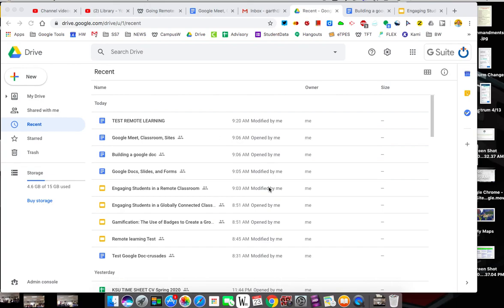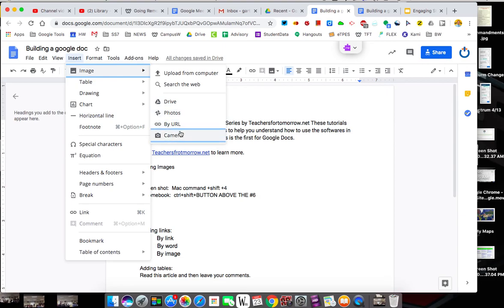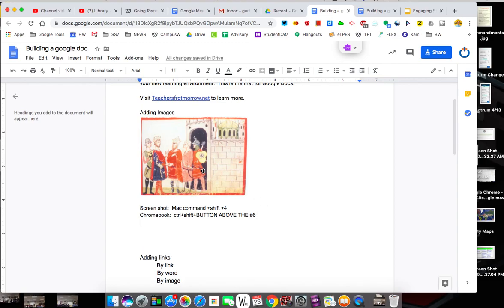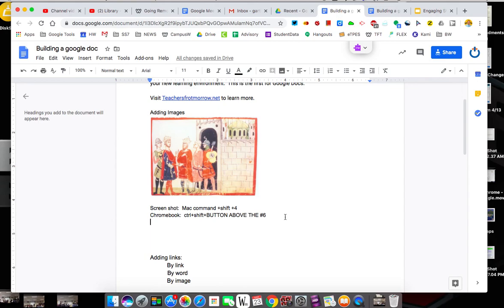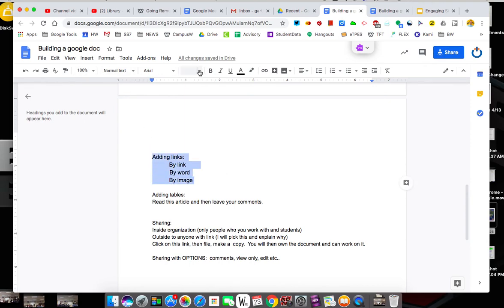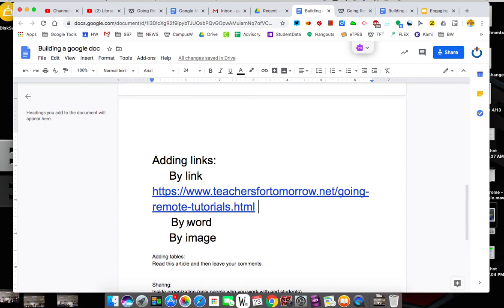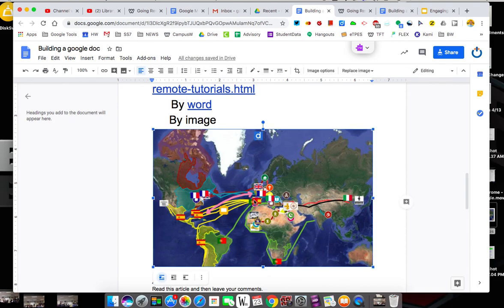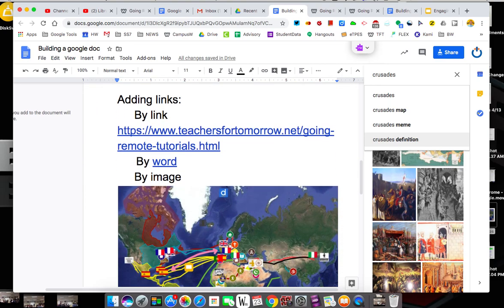Remote Learning Part 2 Google Docs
This is part of the Remote Learning Series by Teachersfortomorrow.net These tutorials break down topics into short chunks to help you understand how to use the softwares in your new learning environment.  This is Part 2 of Google Docs: Adding images and links to your doc.

Visit Teachersfrotmorrow.net to learn more.